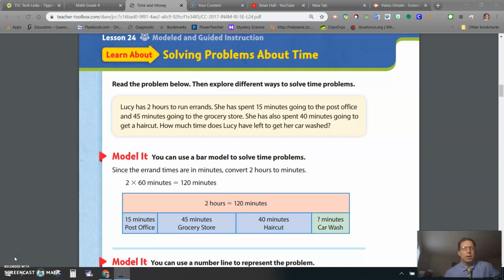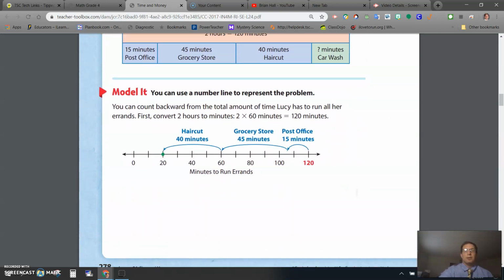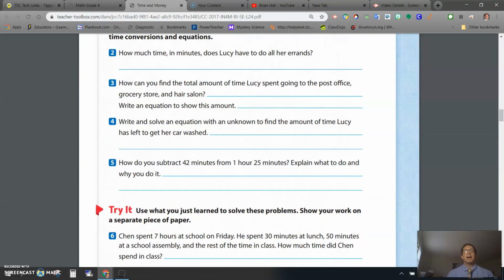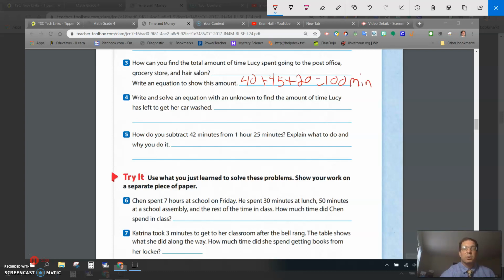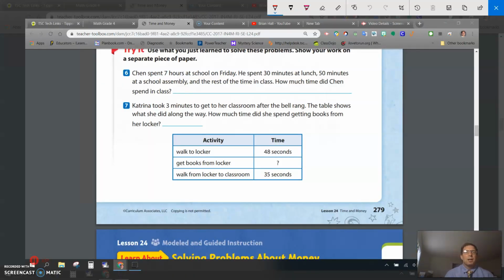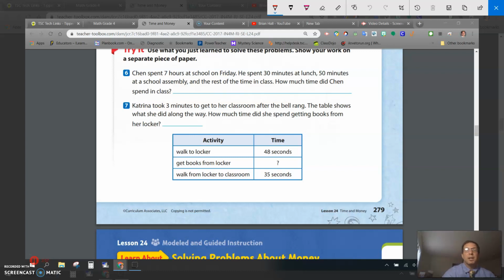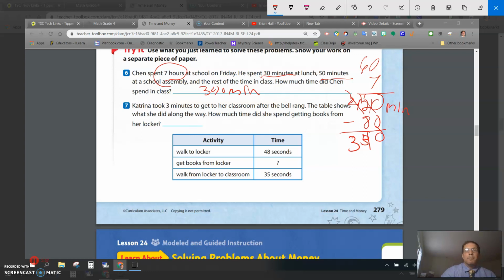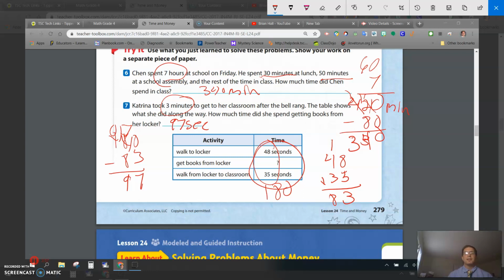Lesson 24 Day 2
Time conversion